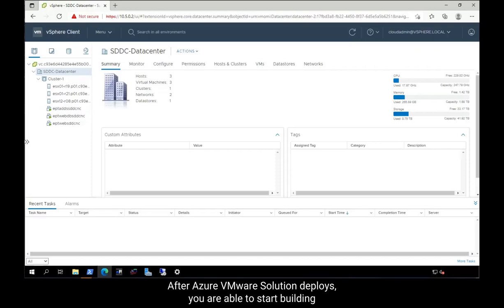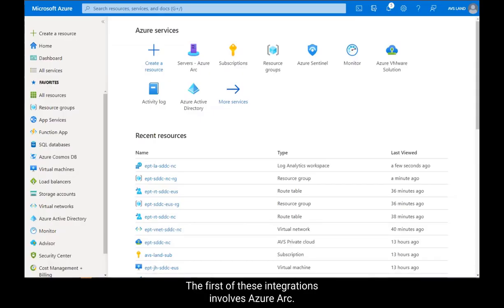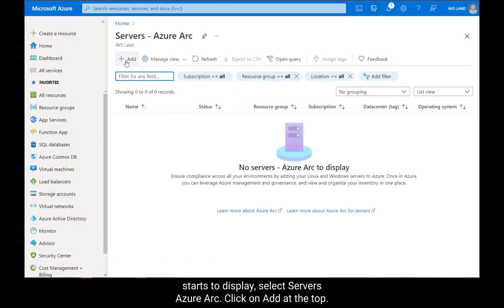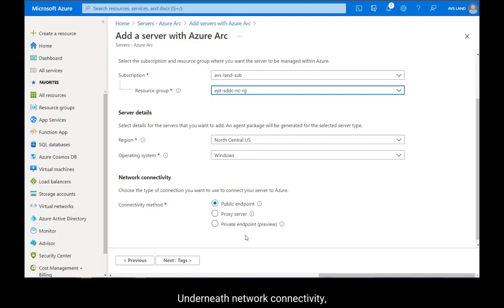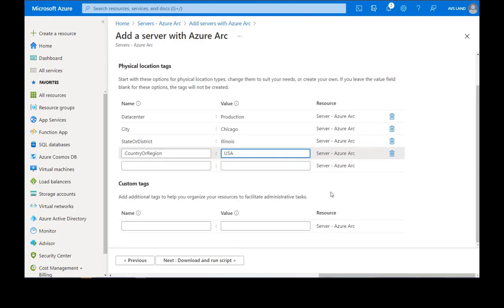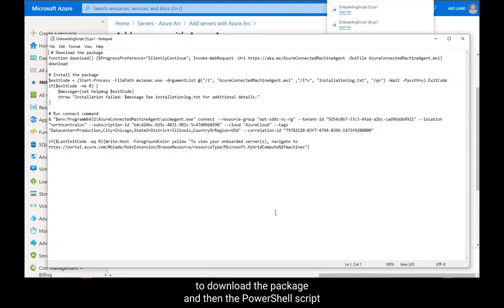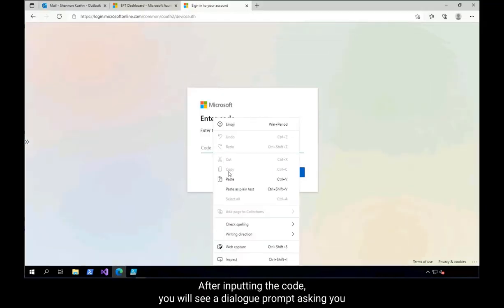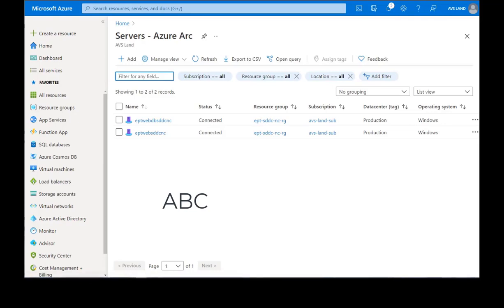VMworld 2021 Demo - Azure Arc with Azure VMware Solution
Learn about how you Azure Arc enable Azure VMware Solution virtual machines within the Azure Resource Manager portal.